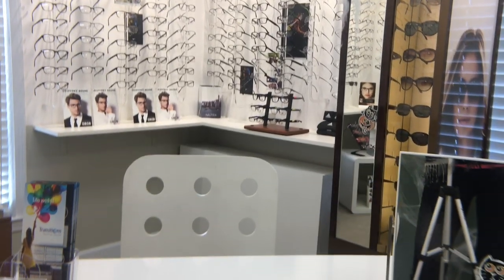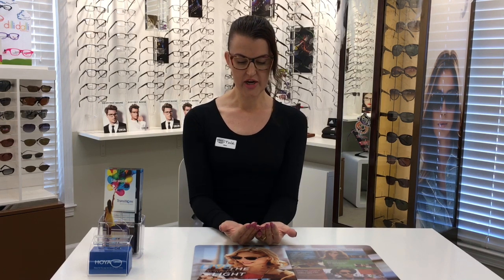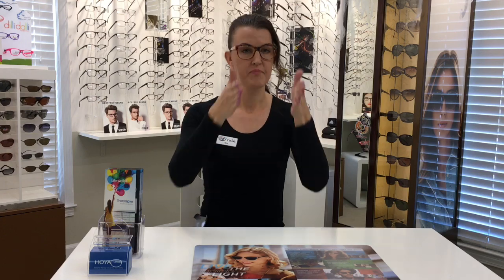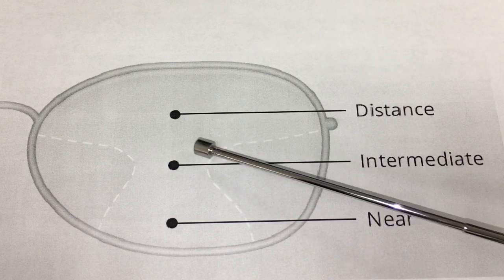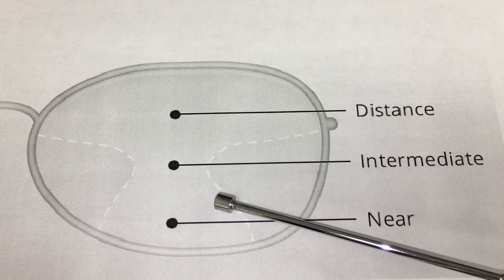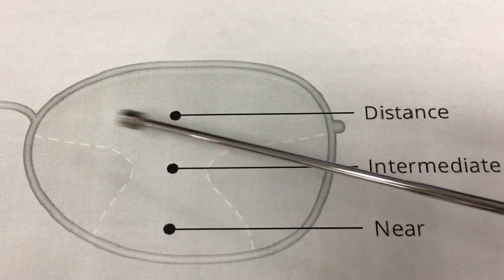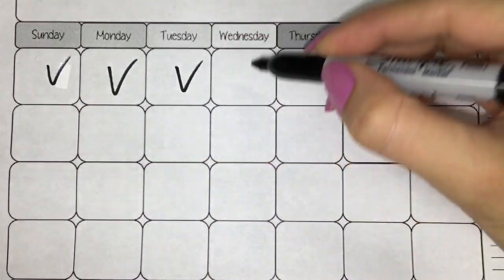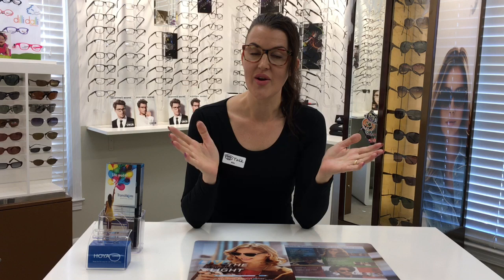How Do I Use My Progressives?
So, you just got a new pair of progressive glasses, but whoa! what is going on? watch this video to find out how to use a new pair of progressive glasses.